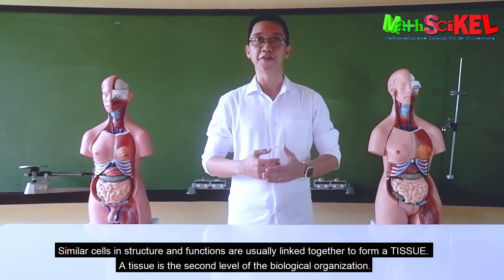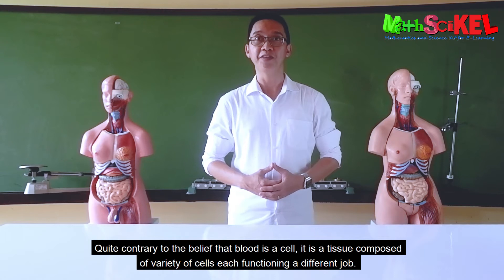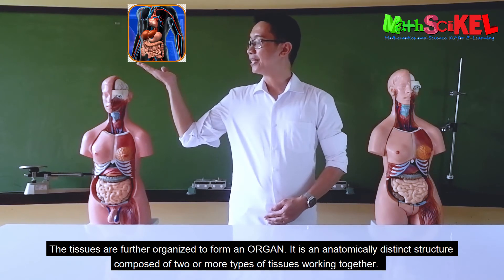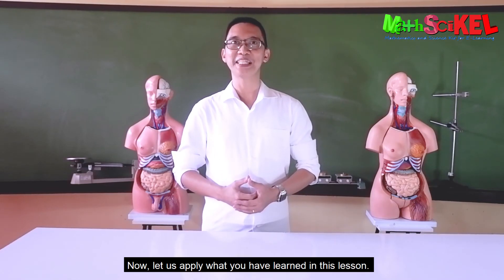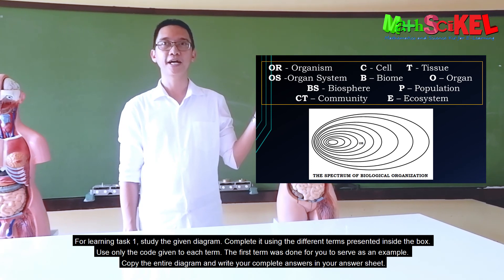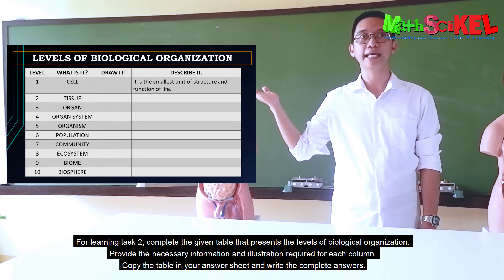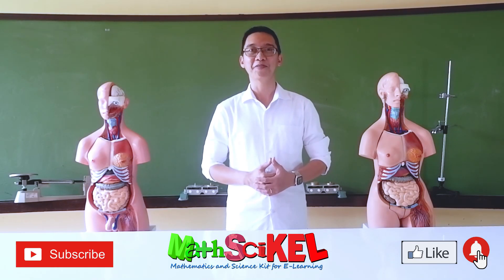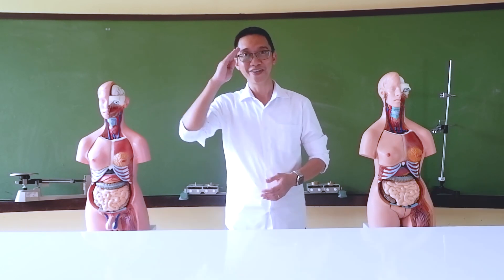Science 7 Quarter 2 Episode 3: Levels of Biological Organization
In the third episode of Science 7 Quarter 2, Sir Leonard will describe the different levels of biological organization from cell up to biosphere. This MELC-based educational video is a supplementary learning kit for you while answering your modules in Grade 7 Science. Come with us and enjoy learning Science!